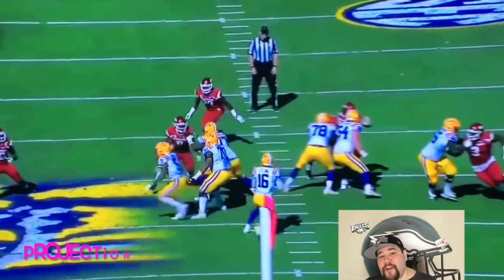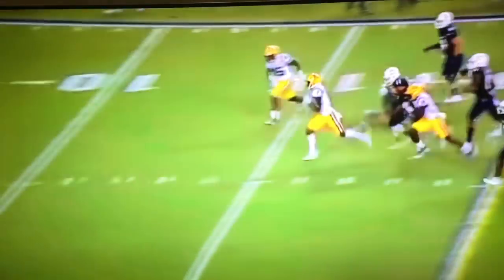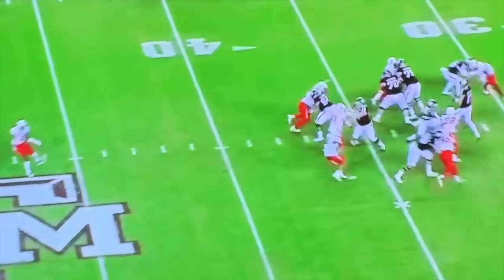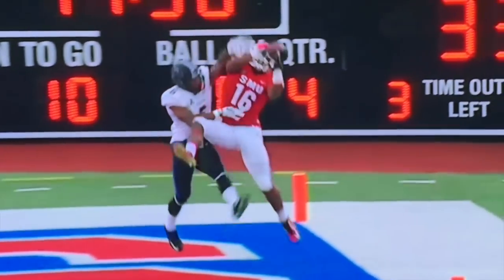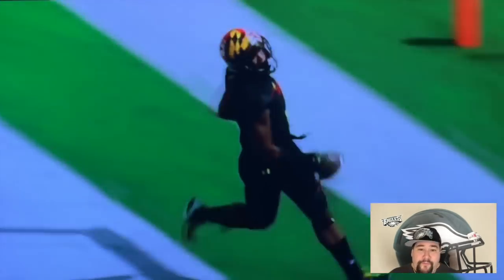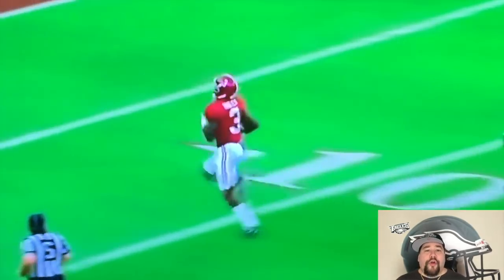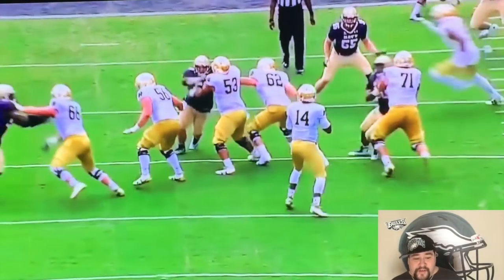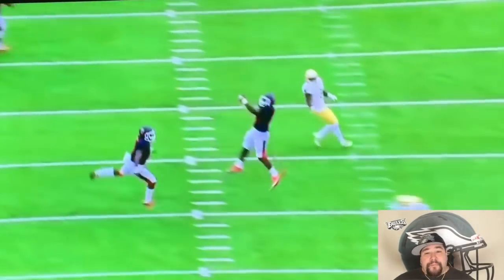Eagles Looking For Weapons? Top 5 Wide Receivers In The 2018 NFL Draft!!!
My Top 5 WR'S in the NFL Draft